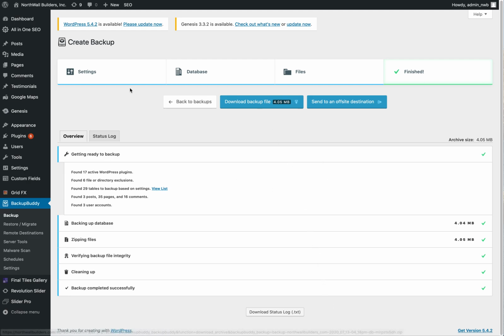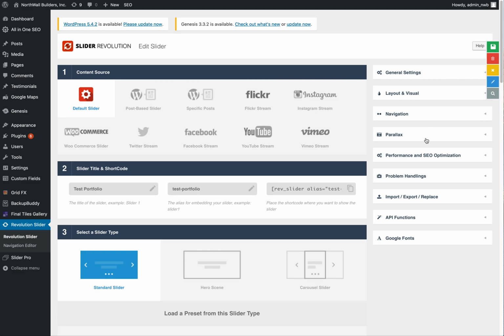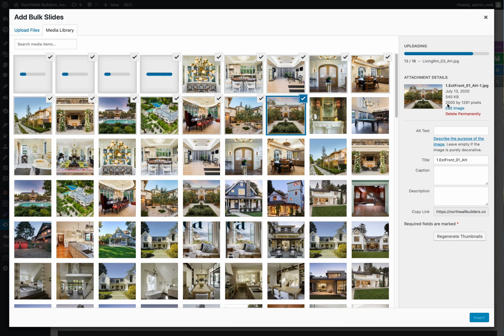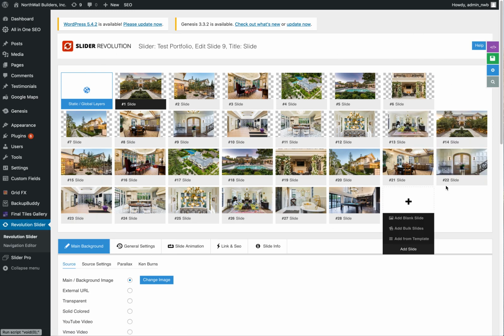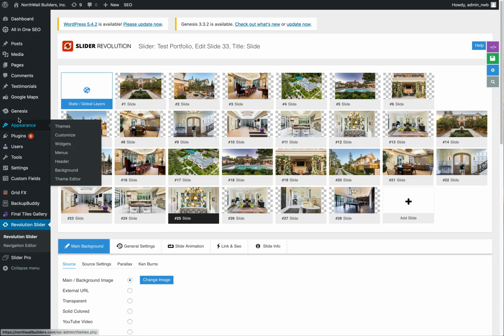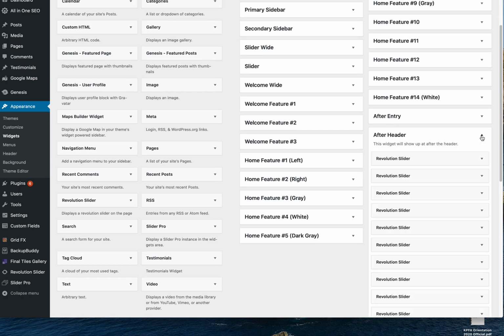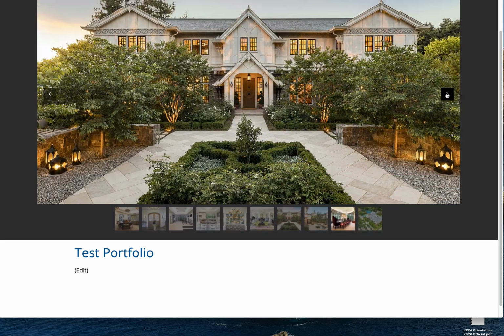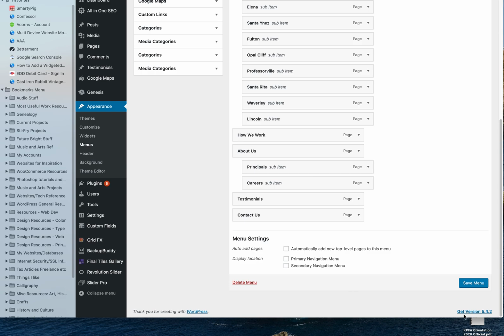Northwall - Adding Portfolios